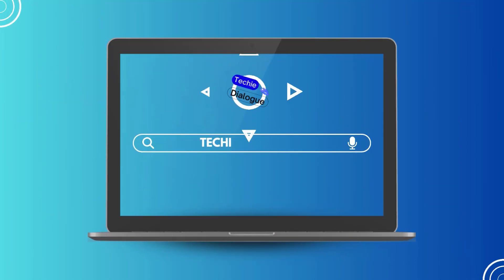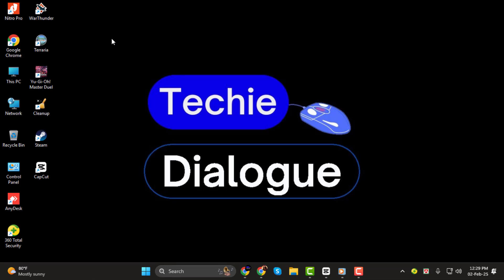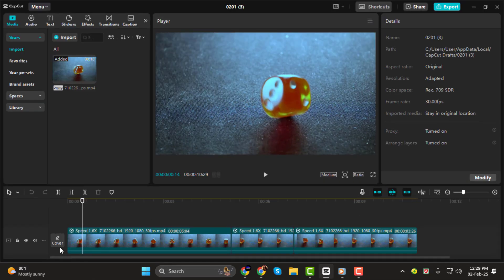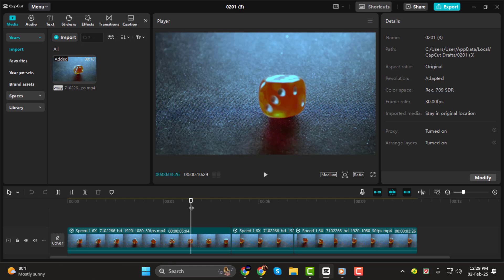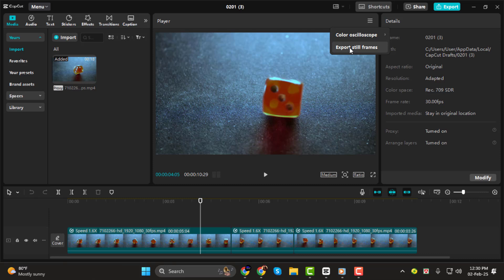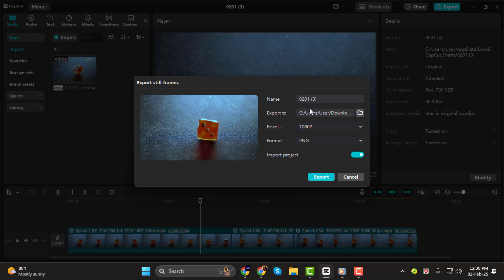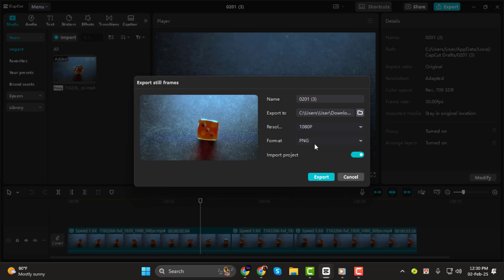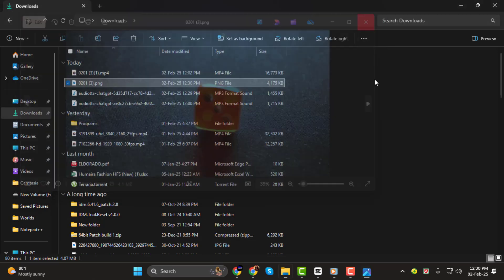How to Export Frame in CapCut - Full Tutorial {2025}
How to Export Frame in CapCut

Exporting a frame in CapCut allows you to save a still image from your video. This feature is useful when you want to capture a specific moment without taking a screenshot. You can use exported frames for thumbnails, social media posts, or further editing. CapCut provides an easy way to extract high-quality frames directly from your video project. In this video, you will learn how to export a frame in CapCut with simple steps.

- Save frame from video in CapCut
- Extract still image in CapCut
- Capture frame in CapCut editor
- Export high-quality frame in CapCut
- Get thumbnail from CapCut video